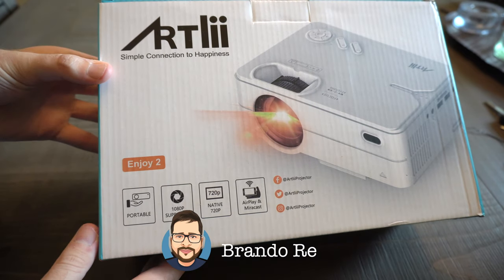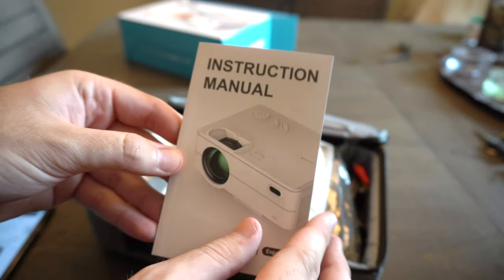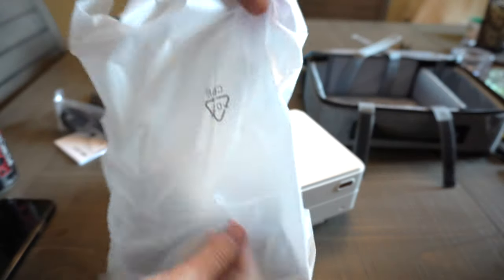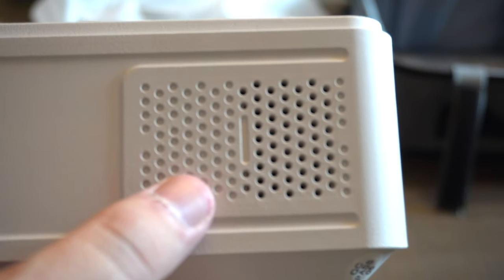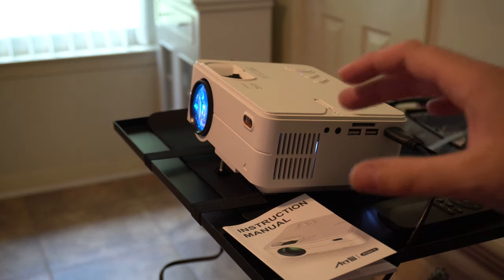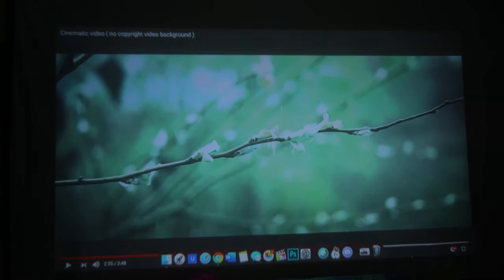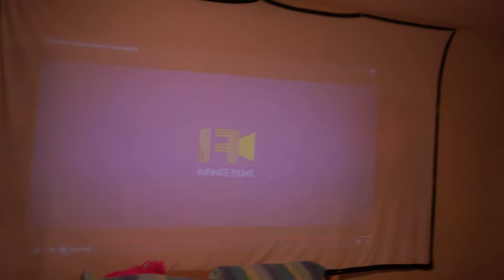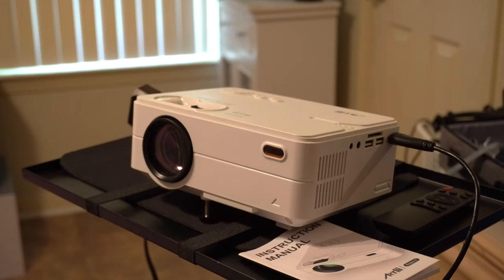ArtLii Enjoy 2 Projector Review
Today we are checking out this all inclusive projector by ArtLii, which features multiple connection sources as well as mirascreen for direct streaming from your phone!

Hey guys, this is Brandon. Thanks for checking out my video! On this channel I review different products of various tech companies, and show you what to expect. In addition, I try to frequently post "reviews" of real life events and destinations. This channel has been established since 2012!

Wanna stay up to date on the review nation?